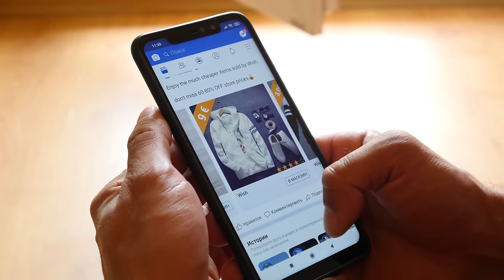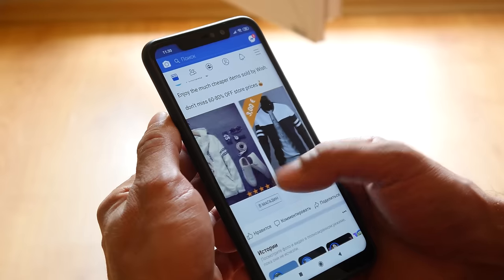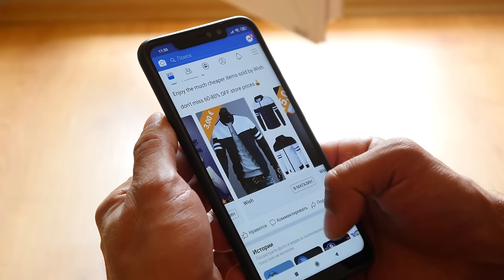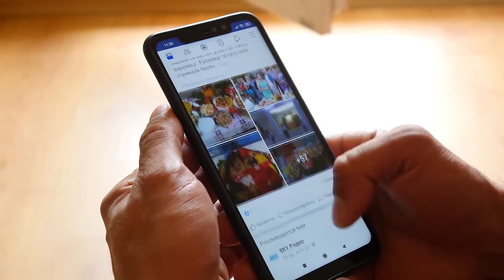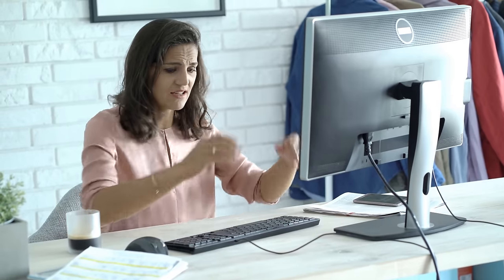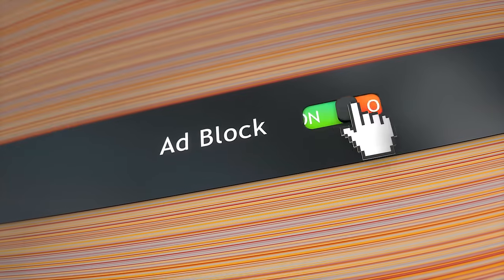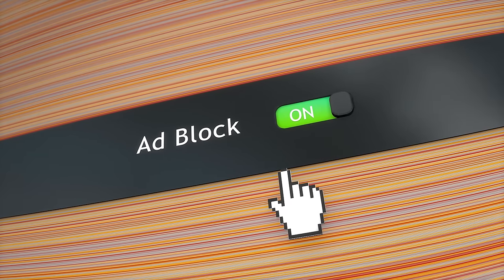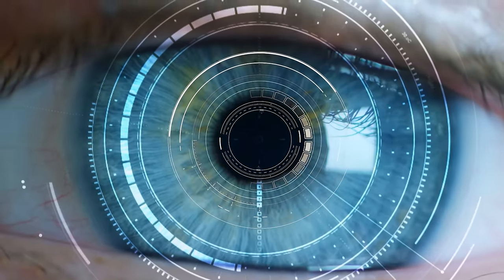How to deal with Ad Trackers. Do we need to care for privacy?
Ad trackers are inevitable on the Internet. What should our privacy strategy be? Should we try to actively identify every app with trackers? What action do we need to take to block trackers? But more importantly, is it a danger to our privacy?